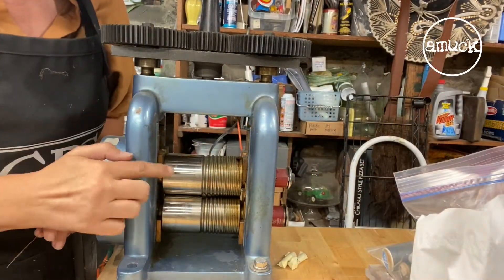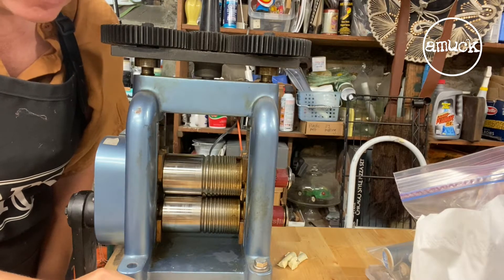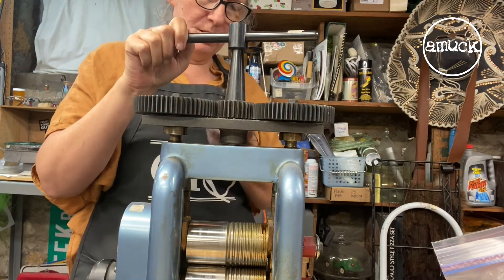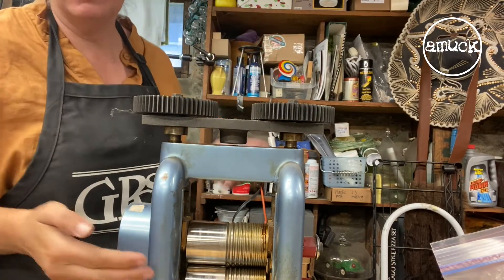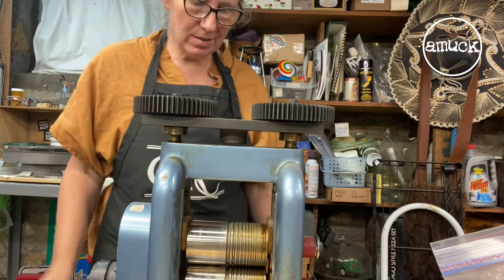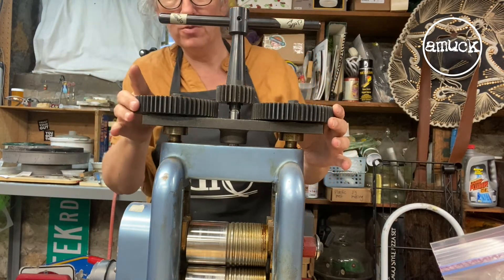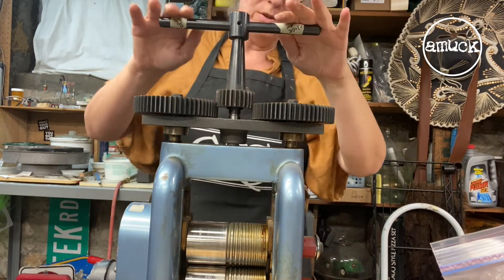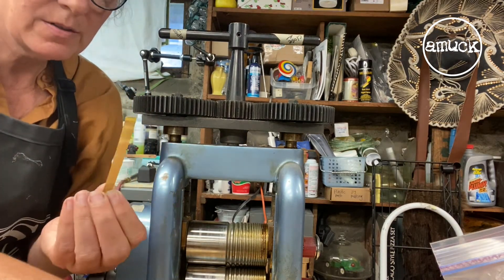Adjusting the Roll Mill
Andrea demonstrates how she re-aligns the rollers on her mill.